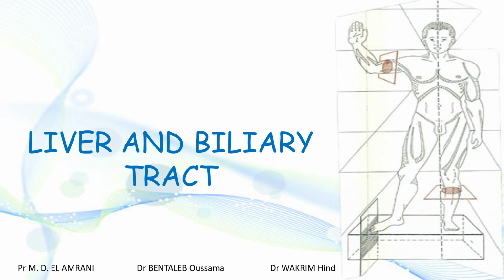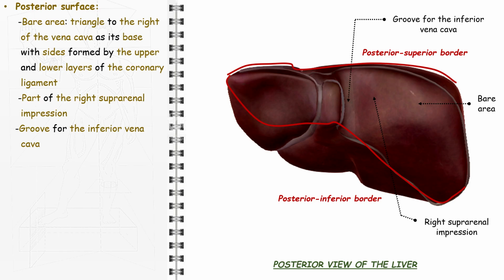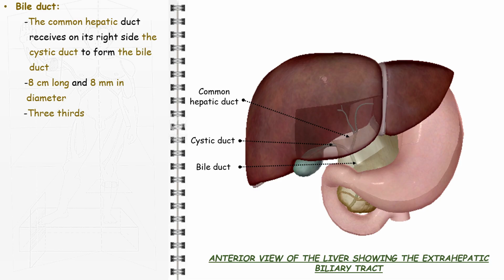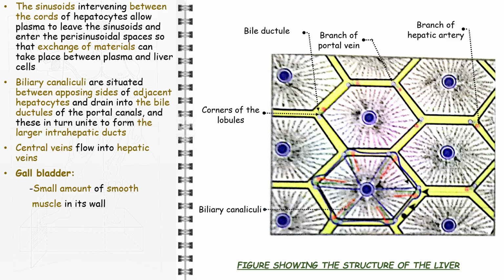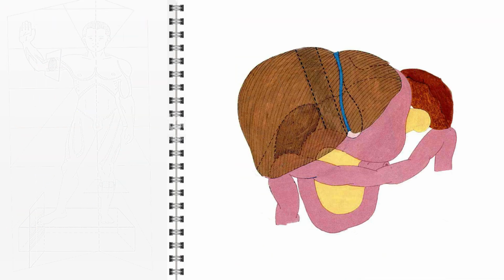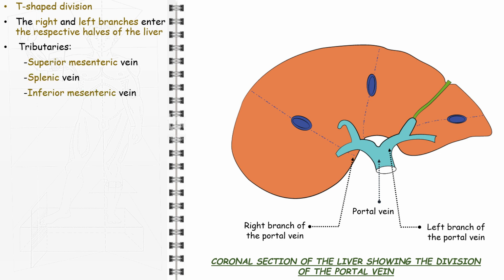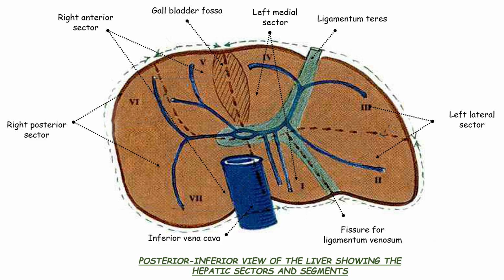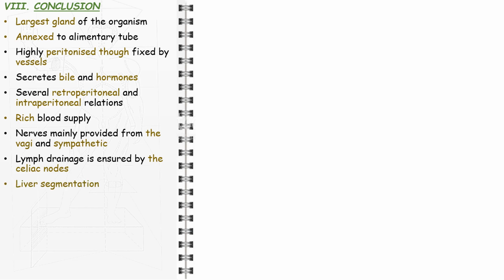ANATOMIE FMPM - LIVER AND BILIARY TRACT